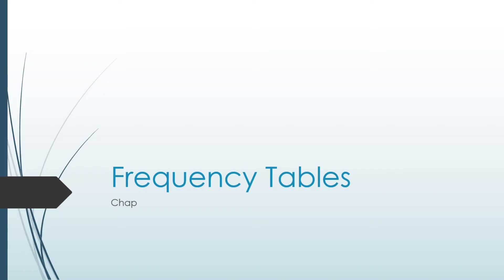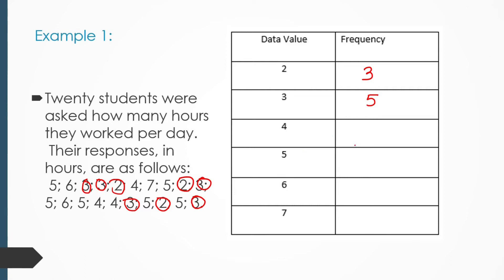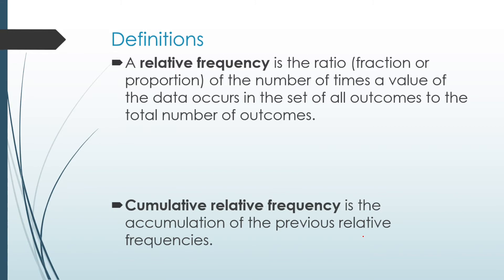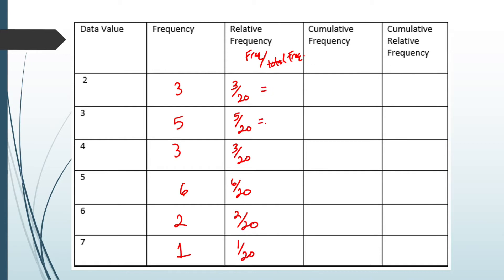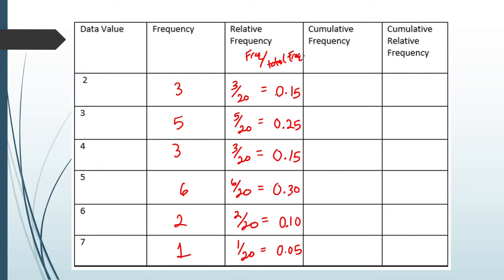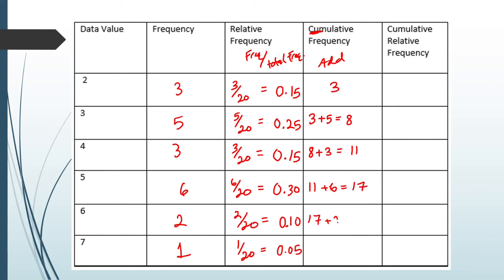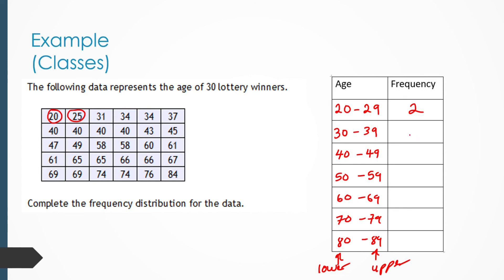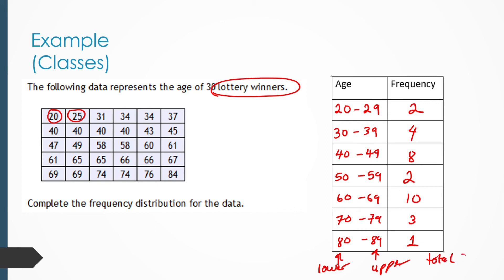Math 21 Frequency Tables